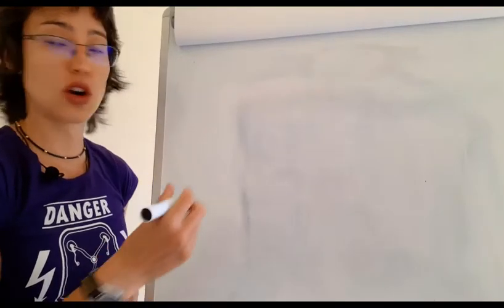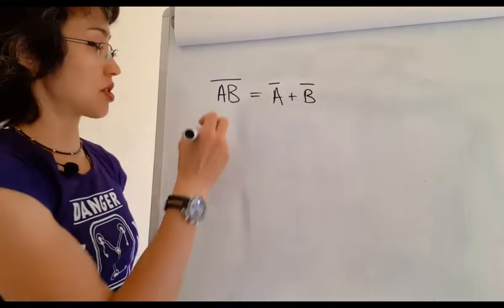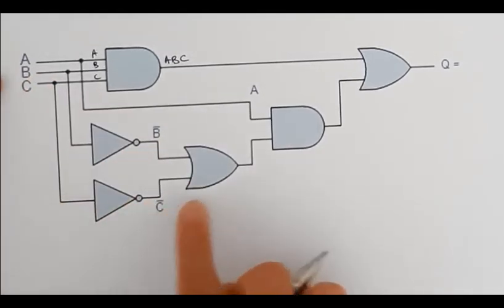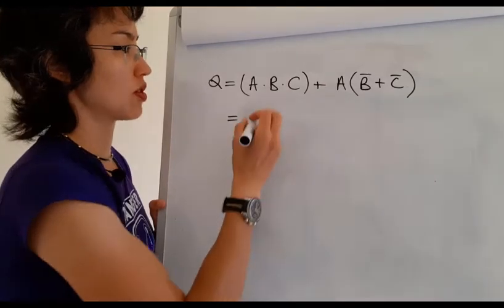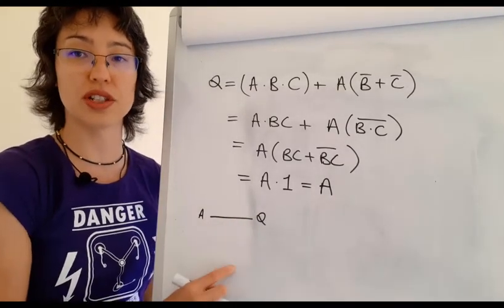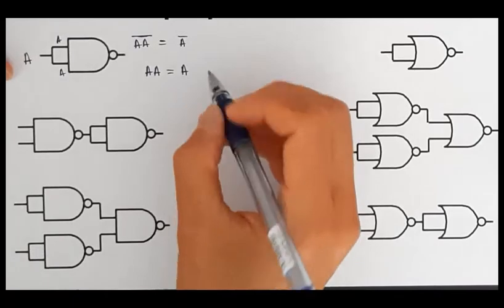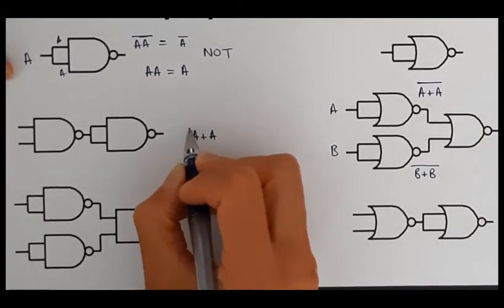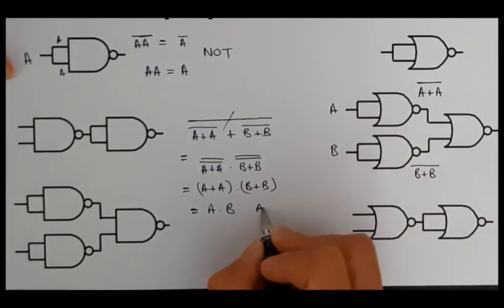Digital Electronics part (5/8): De Morgan's Laws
This video is part 5/8 of the week 5 series on “Digital Electronics”.

These videos are part of a full Introduction to Electronics course (PHY2006) for students at the Maastricht Science Programme, Maastricht University. This course has a co-requisite of a practical course (PRA2006) in which theory is applied to circuit building and testing in the laboratory.

These videos are merely one part of the overall educational experience and are supplemented throughout the period with tutorials, exercises, activities, lecture slides, downloads of all important information and worksheets, as well as additional support from tutors and course coordinators.

By the end of this topic, you should be able to:
• Perform conversions and calculations in base 2 (binary).
• Draw the circuit symbols for various logic gates & sketch how they can be represented as switches in a circuit.
• Draw logic gate circuits given a Boolean expression.
• Write out the Boolean expressions of various combination circuits.
• Write out truth tables for various logic gates and combination circuits.
• Use Boolean algebra, de Morgan’s laws and Karnaugh maps to simplify Boolean expressions and logic circuits.

If you’re interested in a degree in Maastricht, check out our official webpages